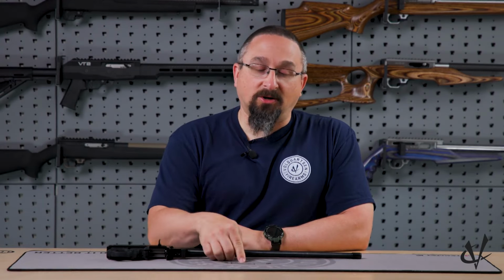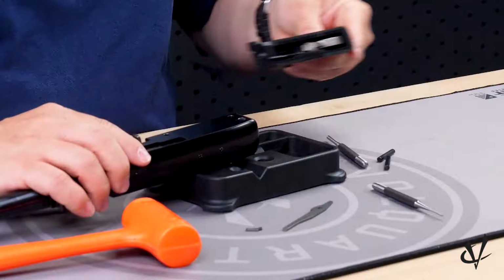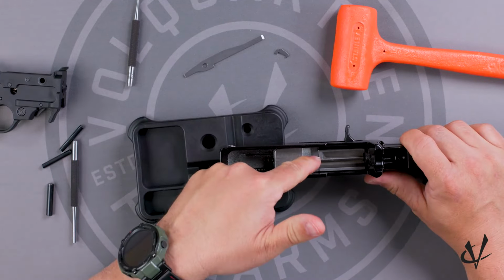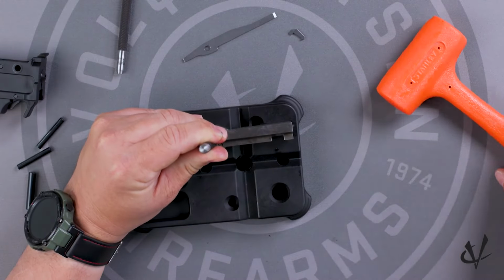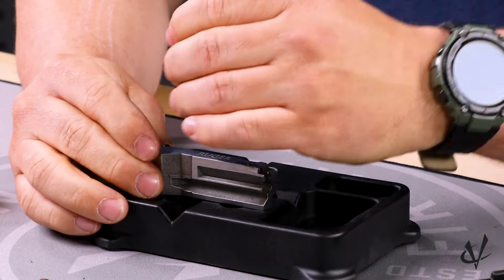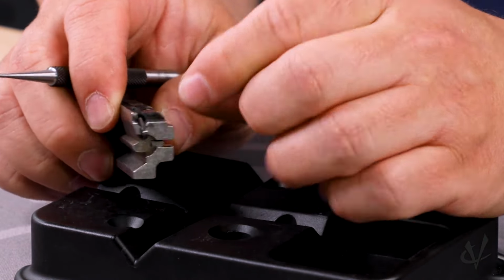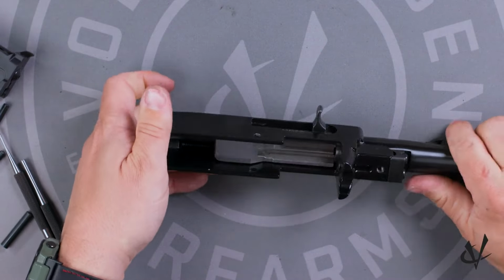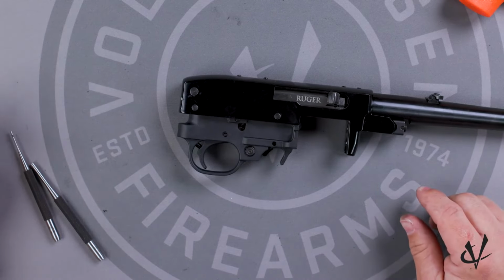Installation of the Volquartsen Bolt Tune Up Kit for the Ruger® 10/22®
The installation process for our Volquartsen Bolt Tune-Up Kit for the Ruger® 10/22® rifle (22 LR model only). This kit contains our Exact Edge Extractor and our SureStrike Firing Pin. This kit will eliminate light strikes and assist in consistent functioning.